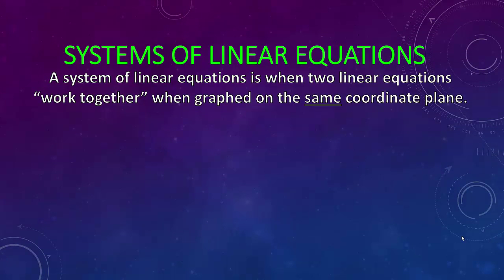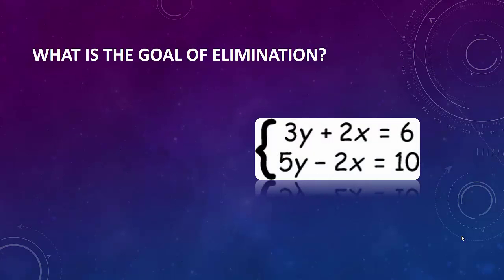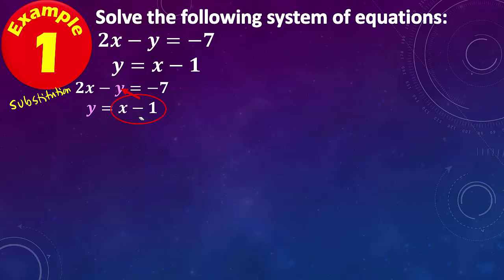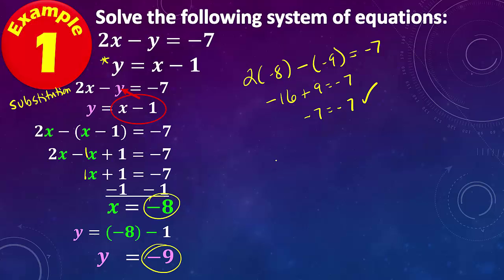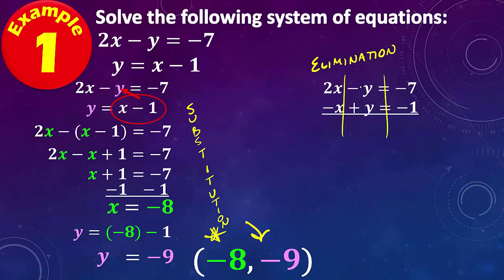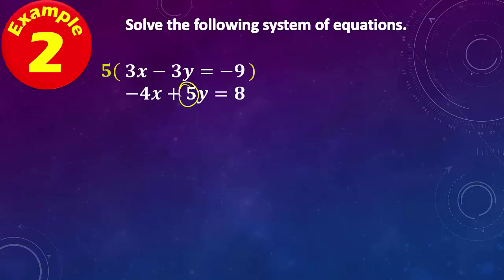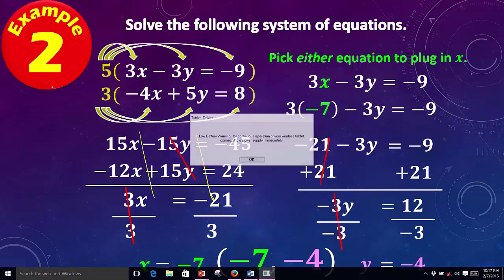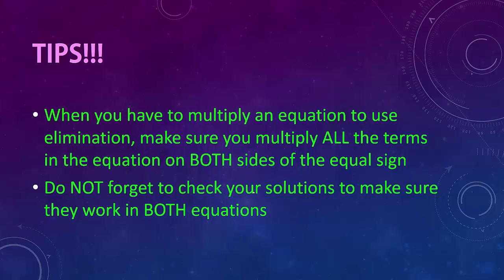7B Day 1 - Solving Systems